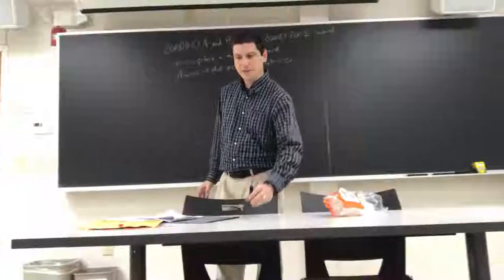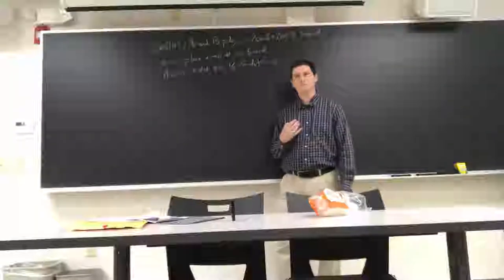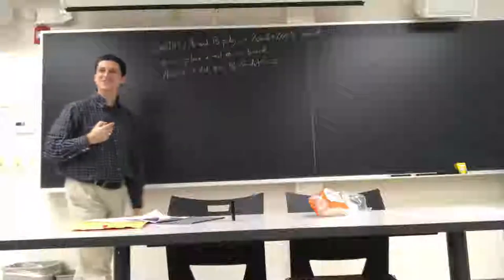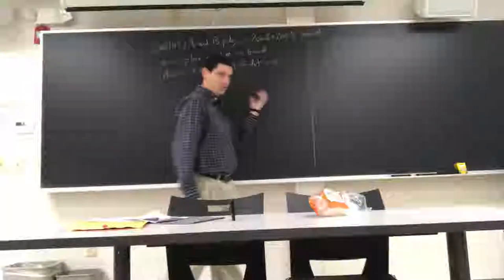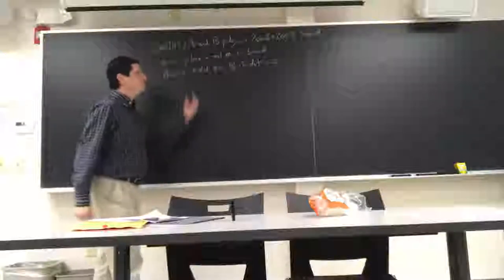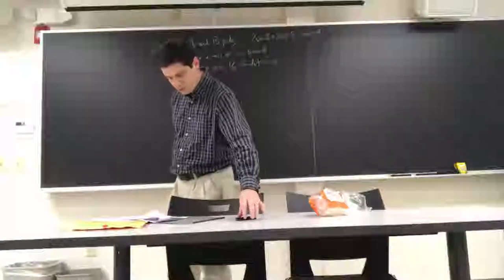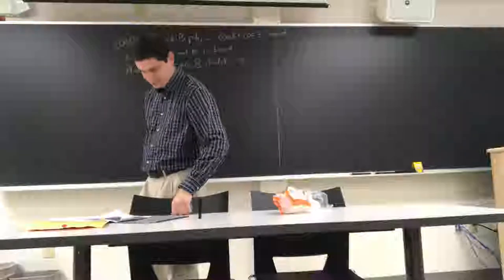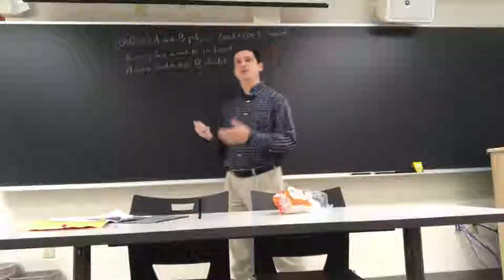Math331 2018Fall Lec32 PutnamIV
Math 331: The Little Questions, Lecture 32, November 30, 2018: Putnam Problems IV